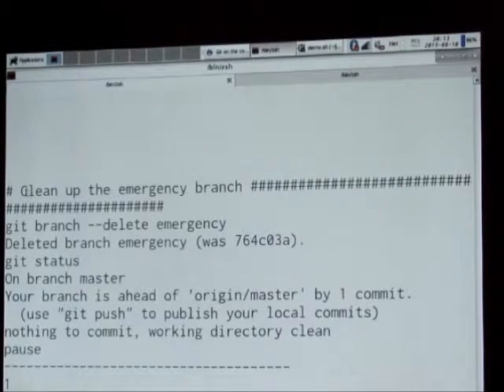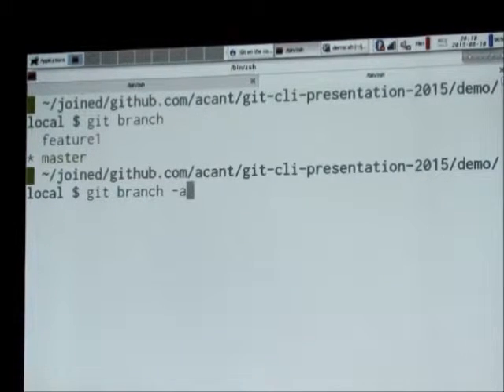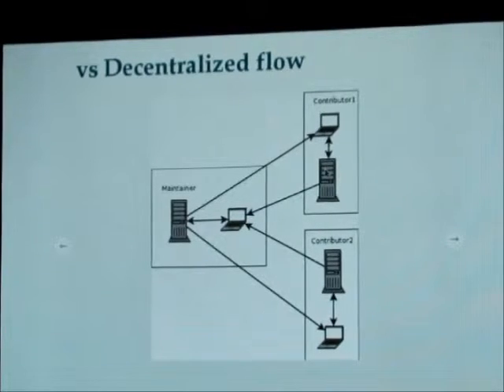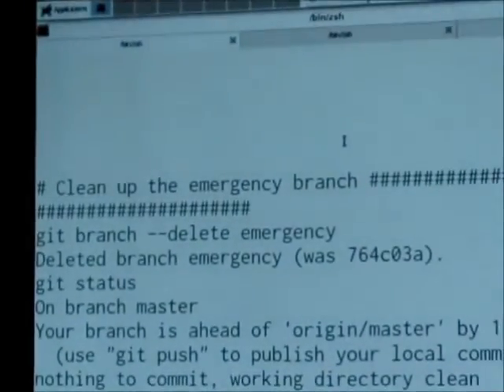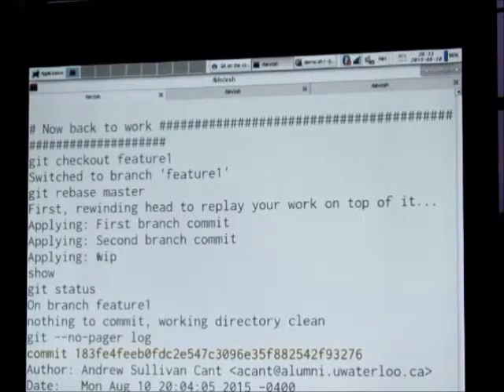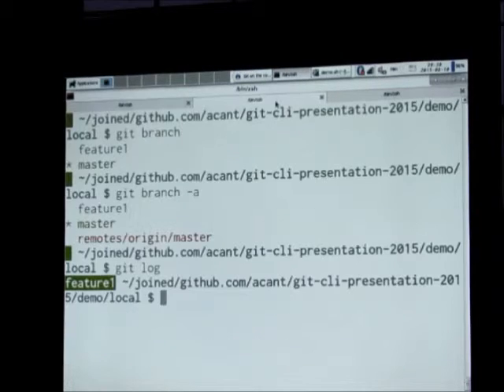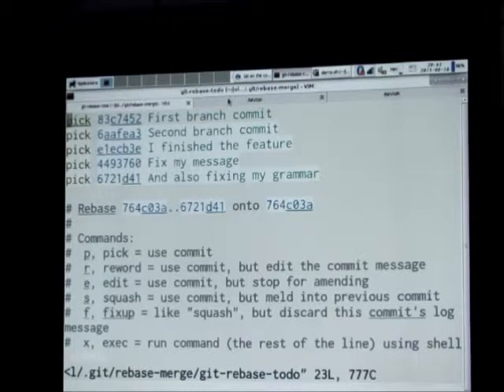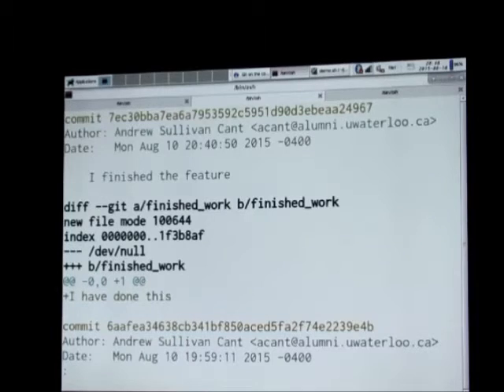Git on the command-line. Part 2/3 talk @kwlug Aug 2015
Part of Andrew Sullivan Cant @andrew_s_cant talk @kwlug - The Kitchener Waterloo Linux User Group August 10, 2015. Event's audio podcast

Posted with permission.